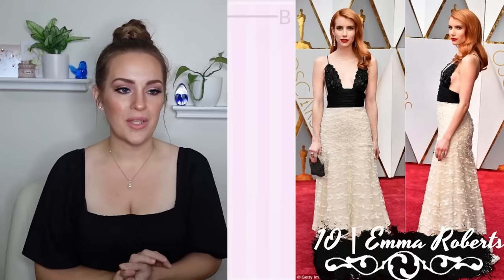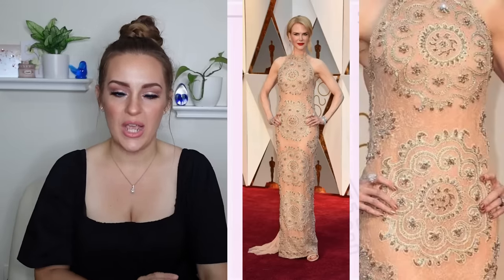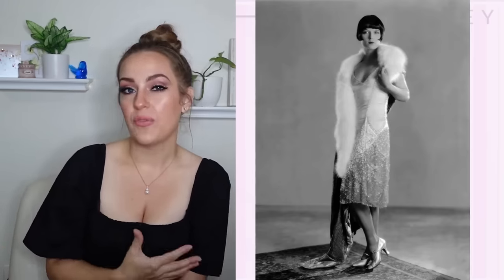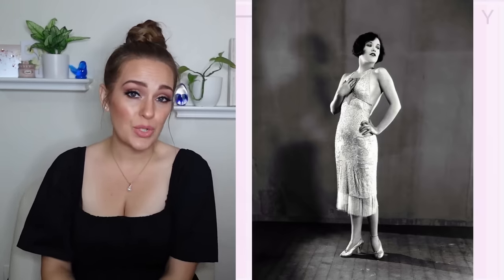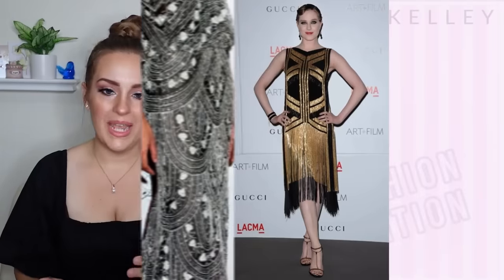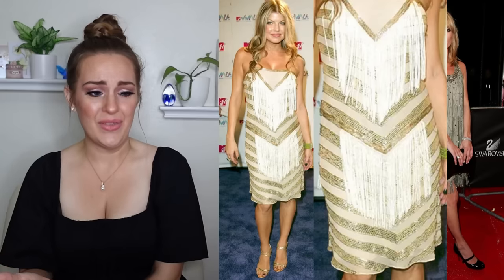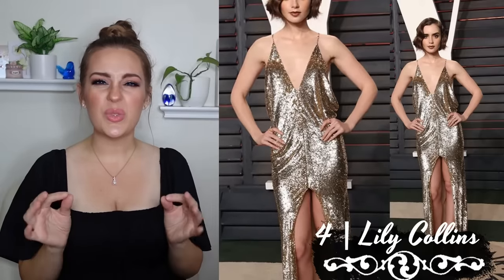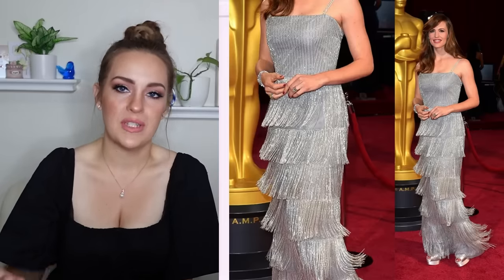TOP 10 MOST SENSATIONAL VINTAGE RED CARPET LOOKS #1920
Vintage looks bring a fresh style to today's red carpets with unique designs that are prefect on the Red Carpet...most of the time! We are counting down the TOP 10 vintage, 1920's inspired red carpet moments.
These 1920's inspired looks send Flapper, drop waists and deep V necks with plenty of sparkle and fringe, even art deco styles are all giving that vintage vibe and glamour.

ILY, BB

Check out our Have a Happy Day merchandise to remind yourself that Beebs Kelley wishes you a Happy Day, Everyday